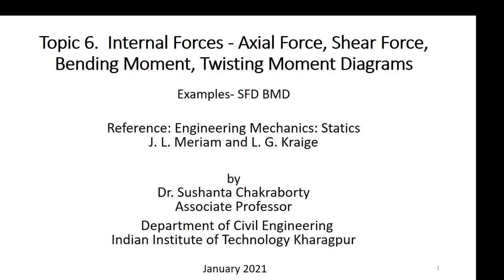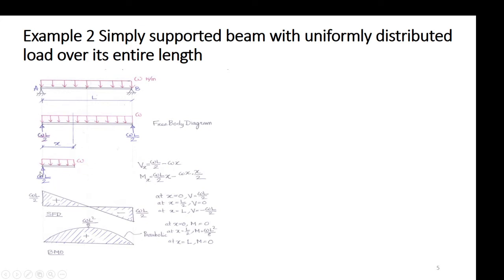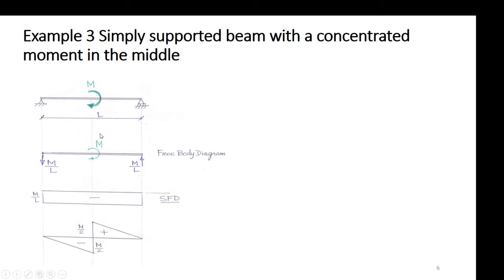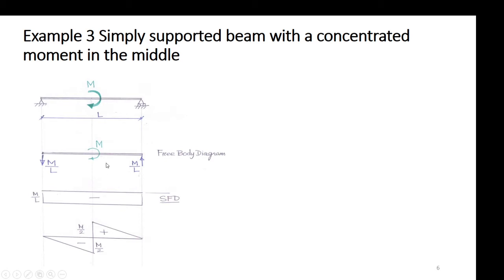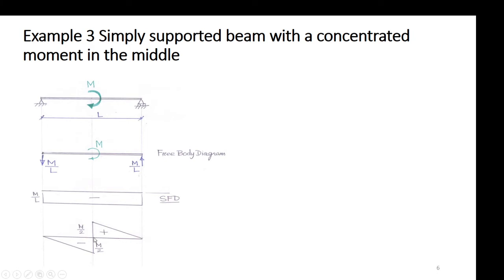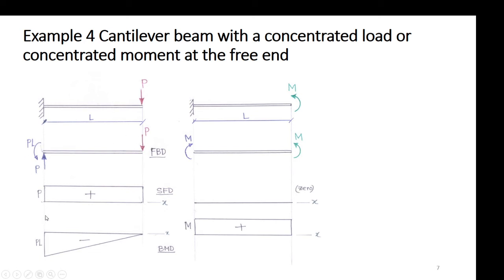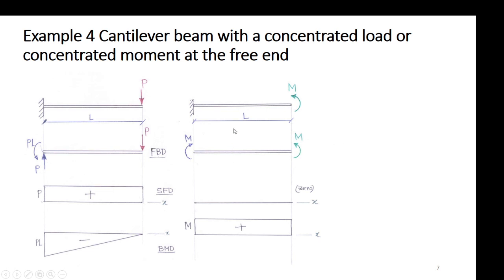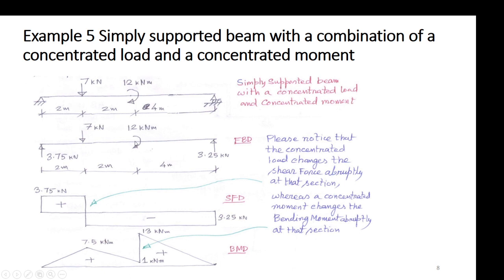F_03_Examples SFD BMD (2of3)